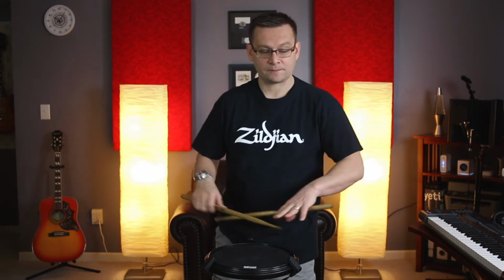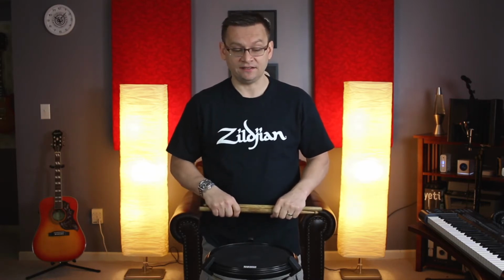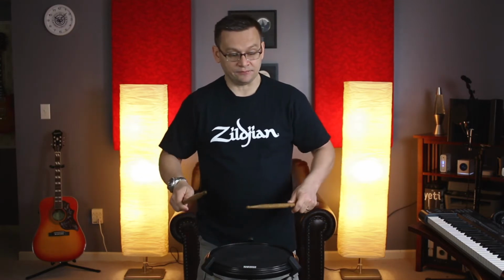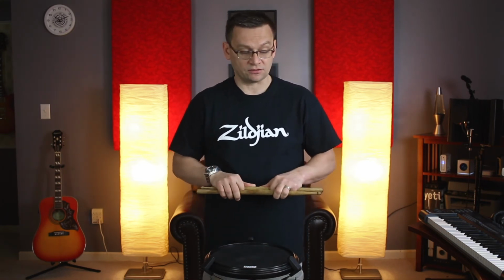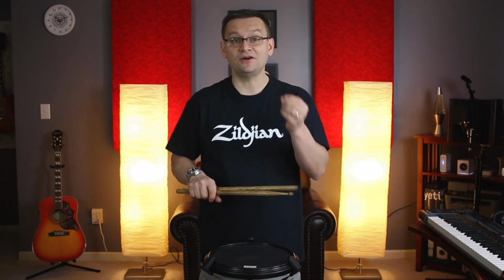Alfred's Snare SOLO 7